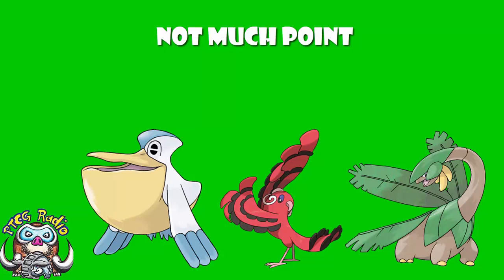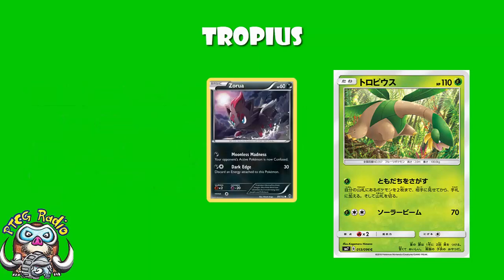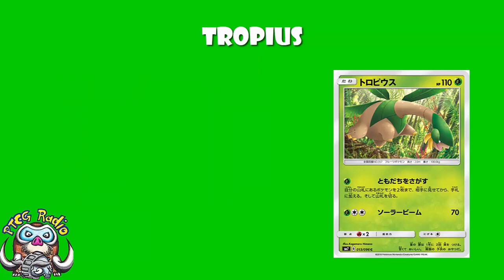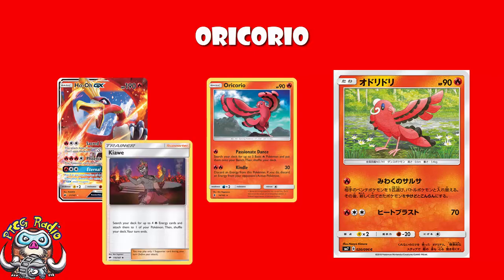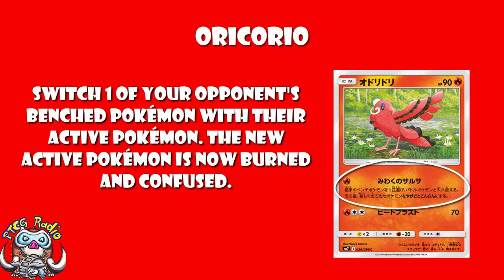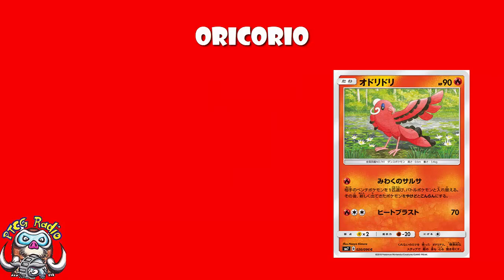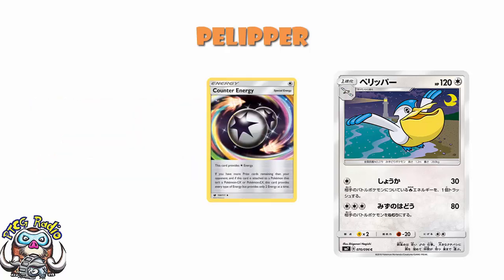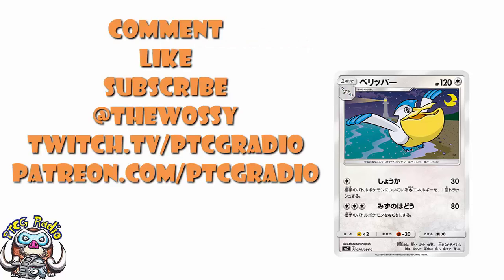Pointless Pokémon Cards from Celestial Storm! (Worst Pokémon Cards)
People tell me I love every card, so today I thought I'd show you some upcoming cards that we really don't need!

Translation: David Hochmann (LimitlessTCG.com/Translations)